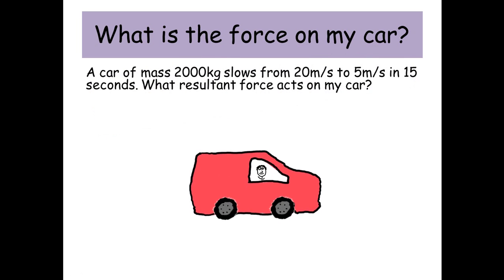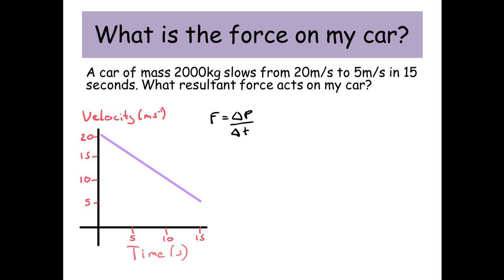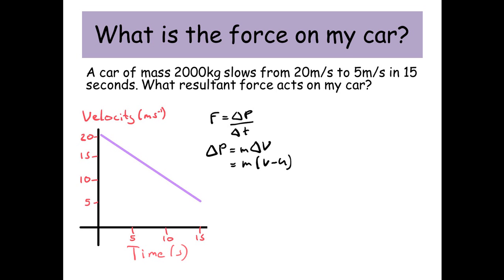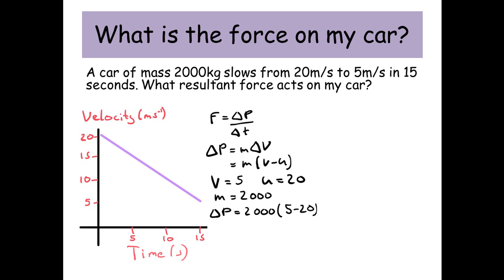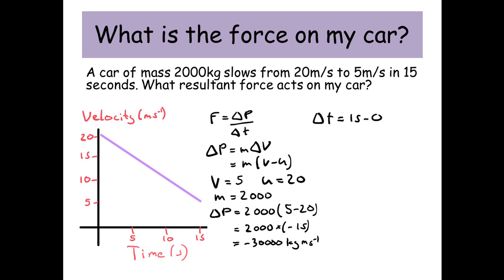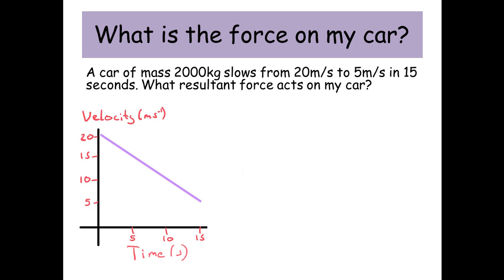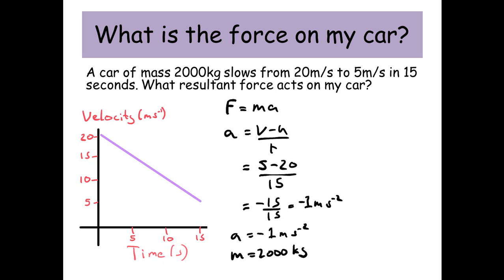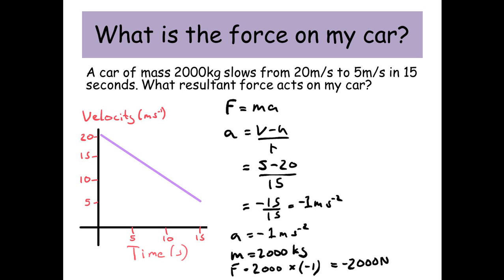A force and momentum example question - A level Physics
This is an example of a forces and momentum problem question with two alternative methods of finding the solution.